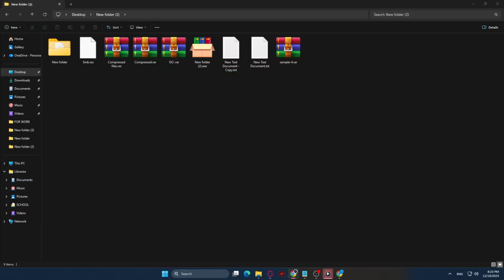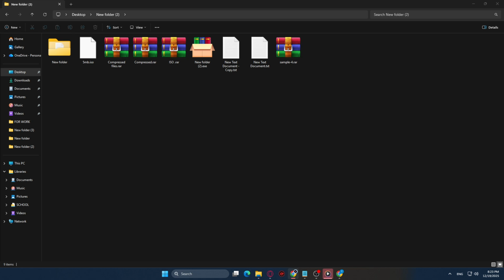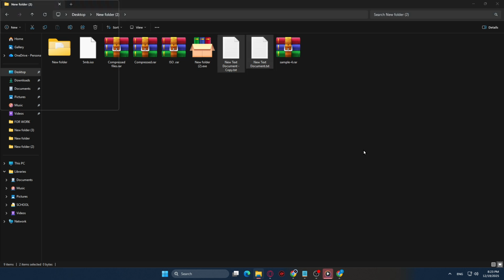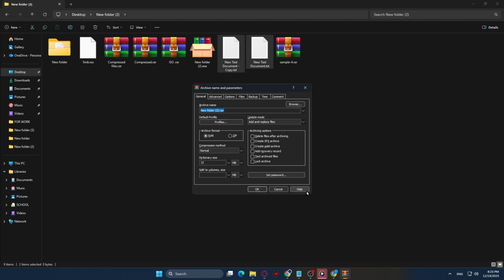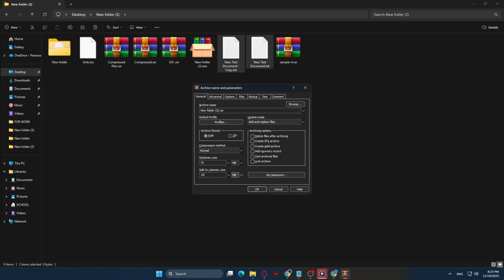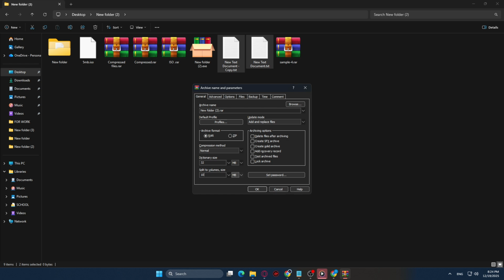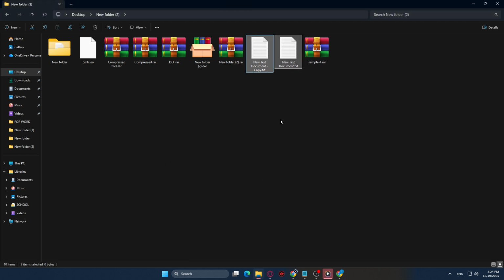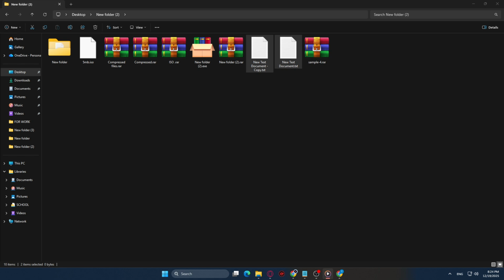How To Split Any Big Zip File Into Small Parts Using Winrar How To Split Zip [2026 Guide]